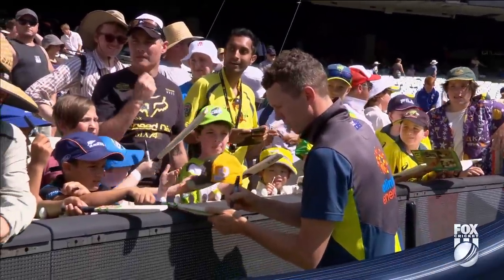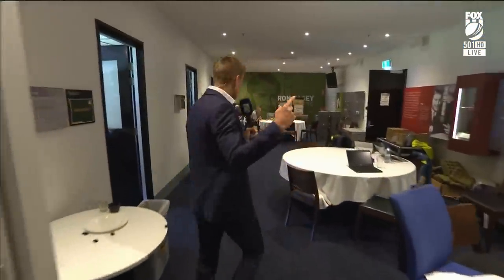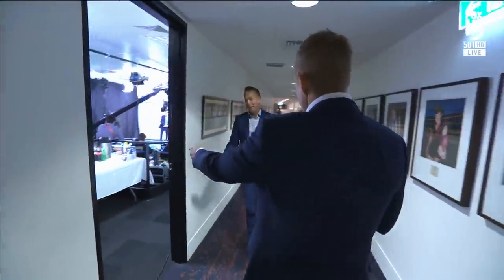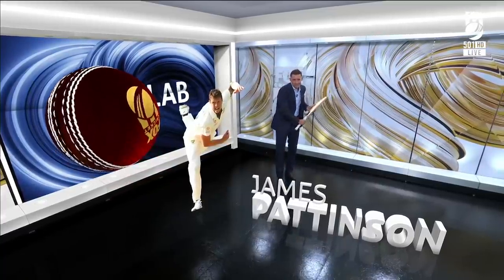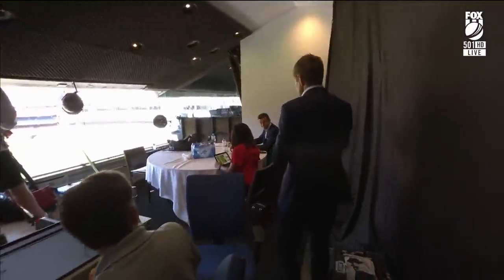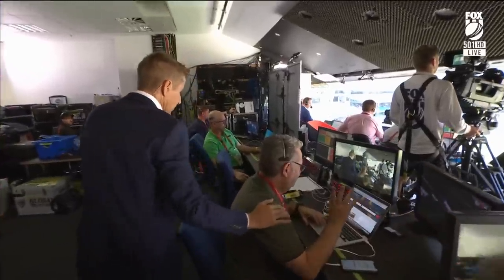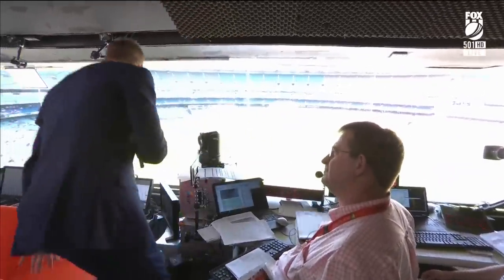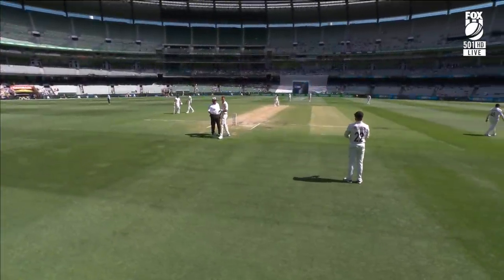Behind the scenes at the cricket with Mark Howard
Fox Cricket commentator Mark Howard walks you behind the scenes and shows you how a cricket broadcast happens.